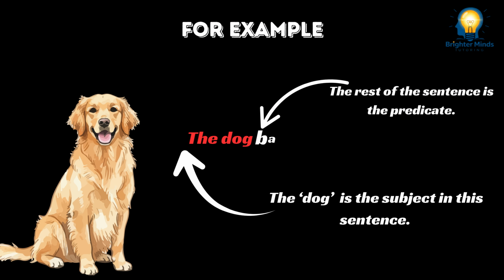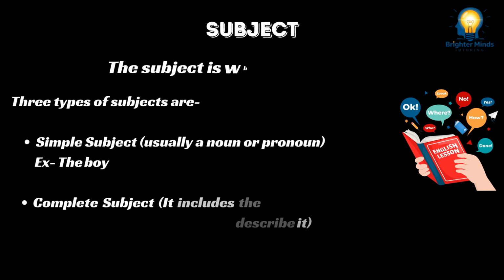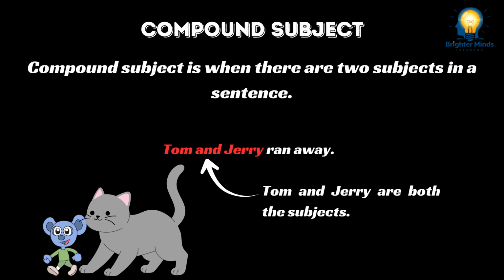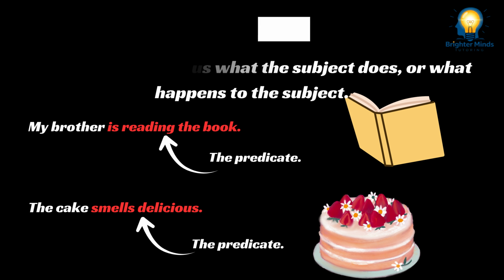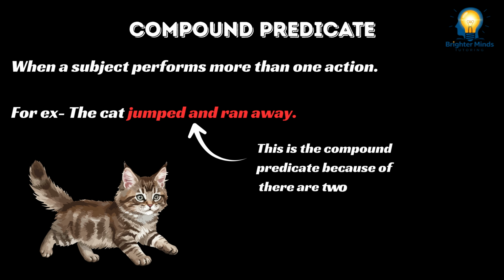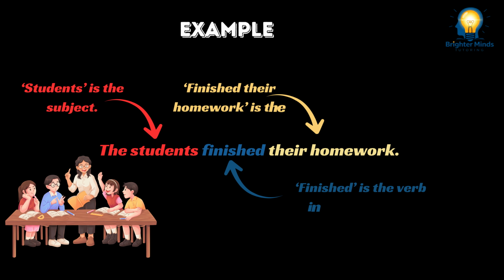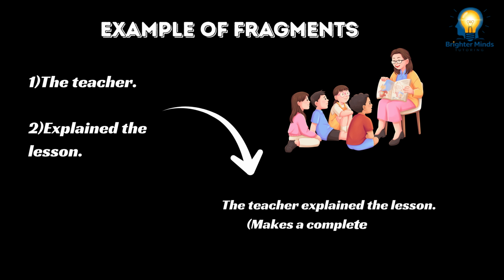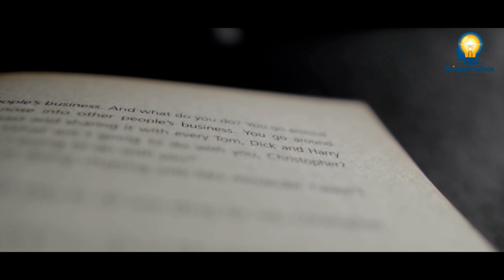Subject & Predicate (English Grammar)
In this video, we’ll learn all about Subjects and Predicates — the two main parts of every sentence! ✏️
You’ll understand what a subject is, what a predicate is, and how they work together to form complete sentences.

What is a predicate?

How to identify subjects and predicates in a sentence

Examples and simple tips to remember

Perfect for students, teachers, and English learners who want to improve grammar skills and sentence writing! 🌟